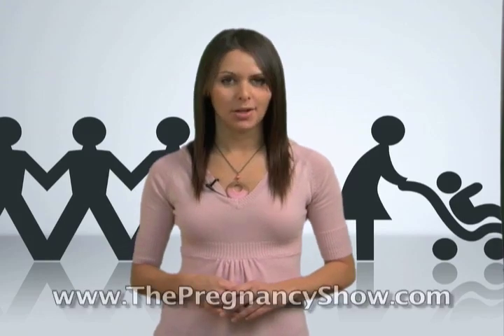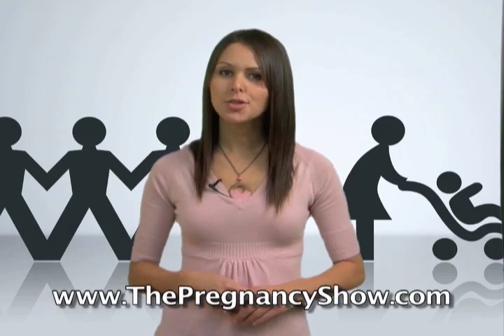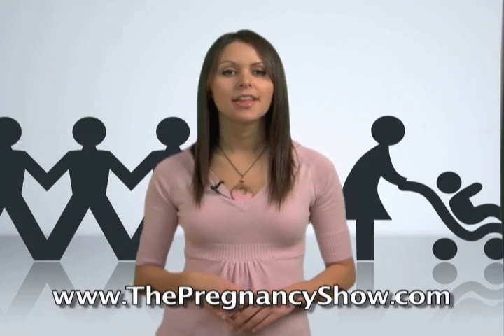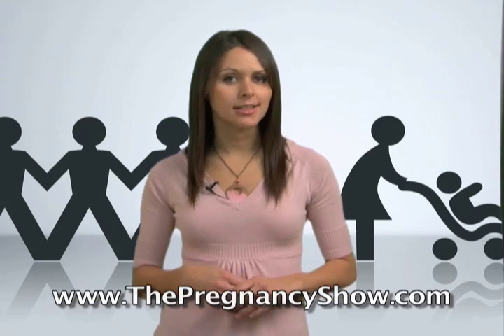Mommy's Minute - The Contraceptive Ring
If your looking for information on methods of birth control learn all about the contraceptive ring.